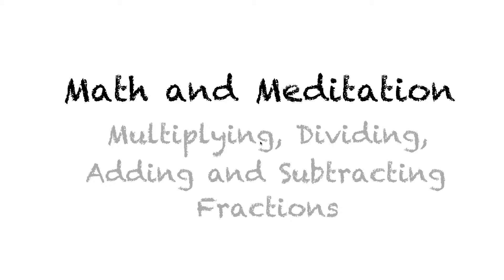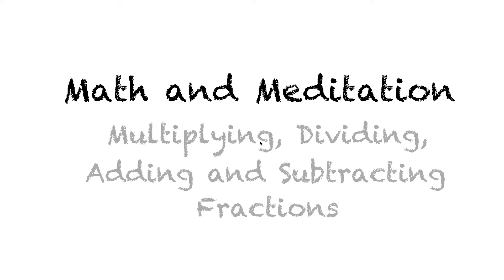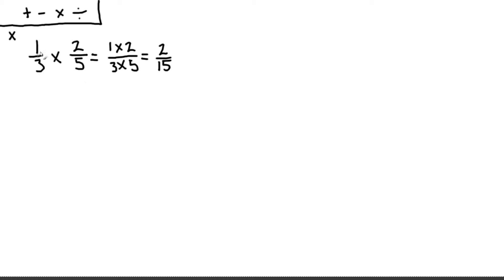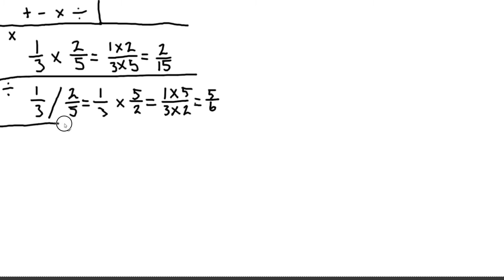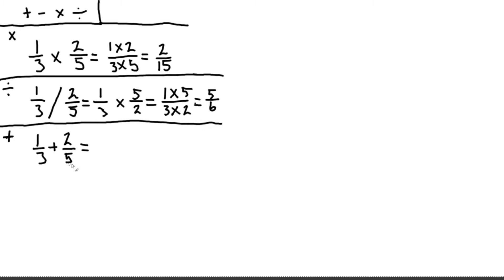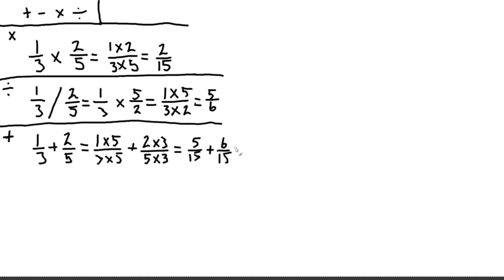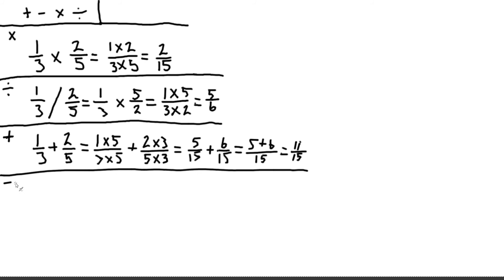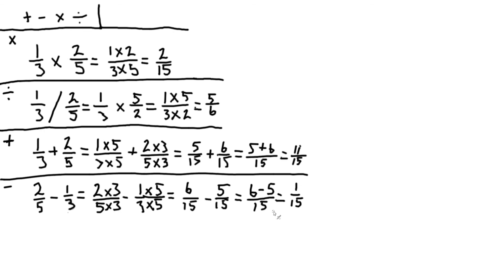Add and Multiply Fractions Video (Math and Meditation)